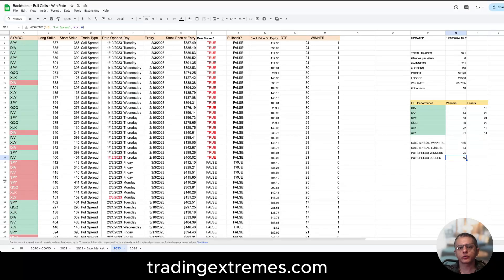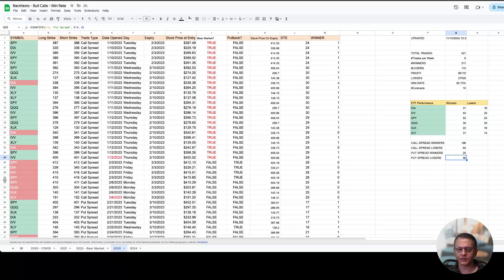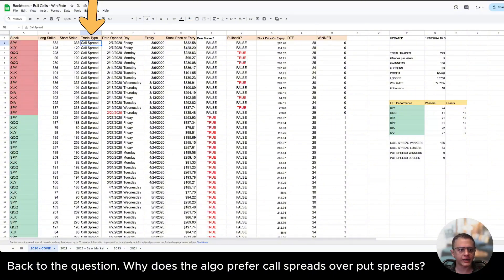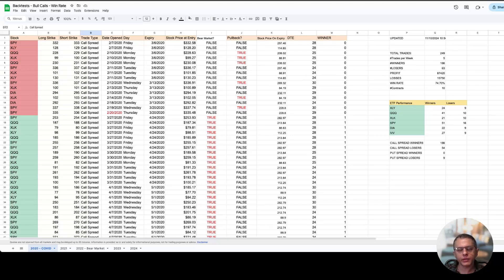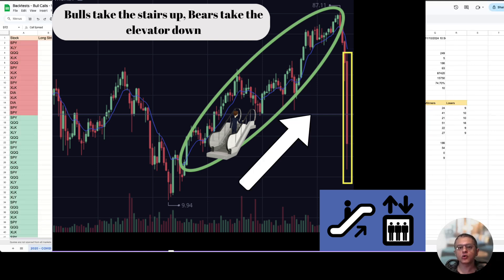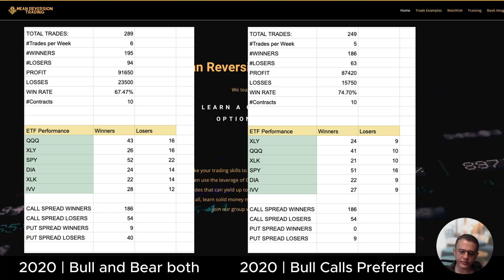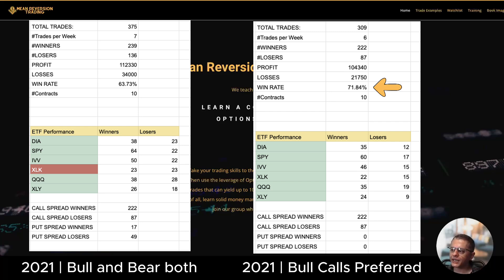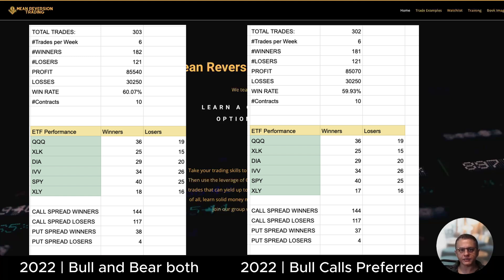The Algo | Why does Maya prefer call spreads over bear puts? | Algorithmic Trading | Trend Following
I have been getting a lot of questions about why does Maya (The trend following algo) prefers bull call spread over bear put spreads.

In this video I have gone into detail explaining you the thought process behind it and the backtests results that support this behavior